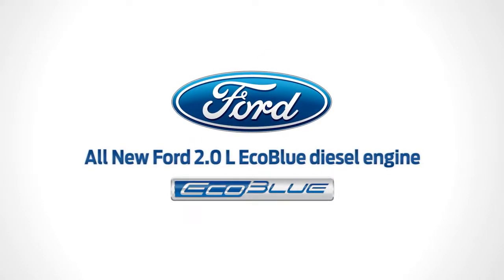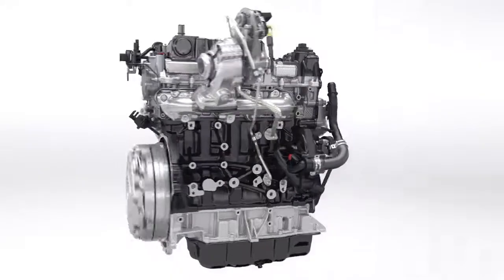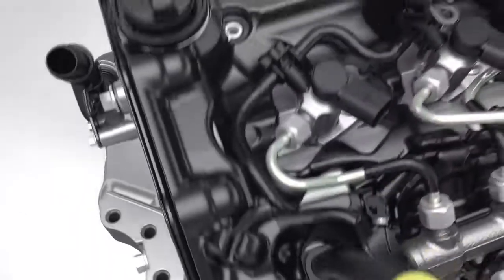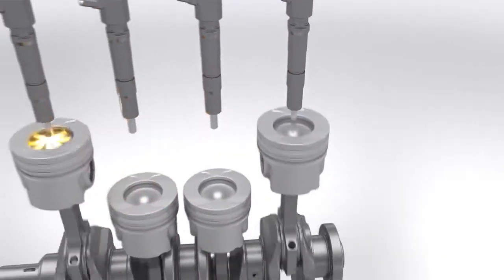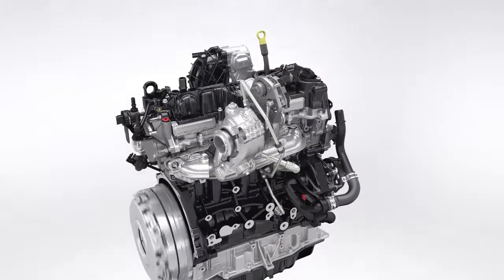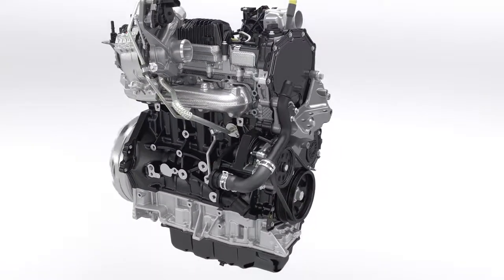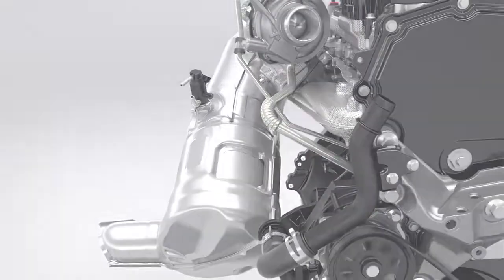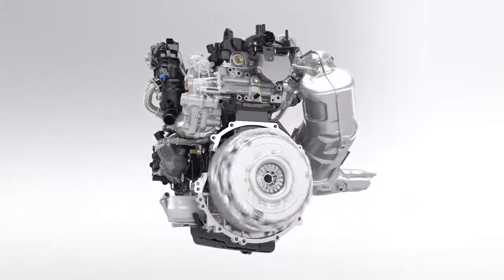How diesel engine works: Ford EcoBlue Diesel Engine 3D animation fully explained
Ford diesel engines delivers unrivaled package of fuel efficiency, performance and refinement .Clean-sheet design reduces friction with innovations including an off-set crank, belt-in-oil and Ford’s first use of modular camshafts for a 13 per cent fuel efficiency improvement.Ford EcoBlue advanced diesel engine that will offer optimised fuel efficiency and reduced CO2 and NOX emissions.